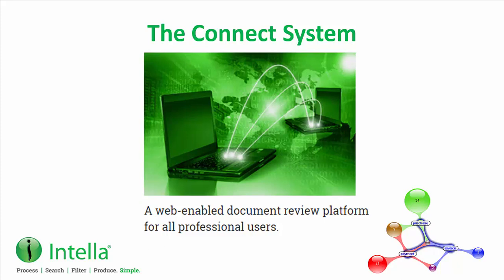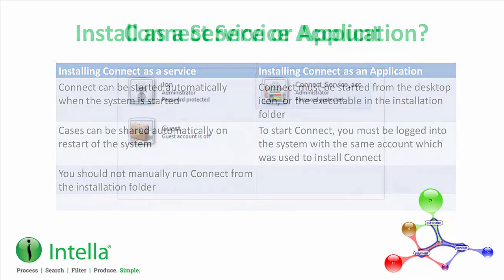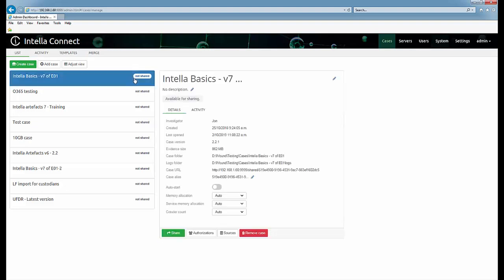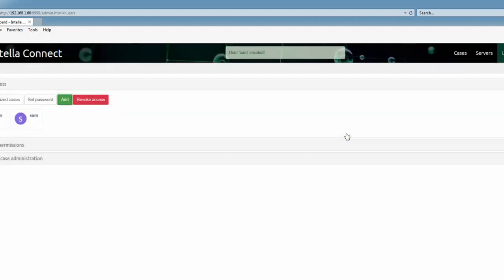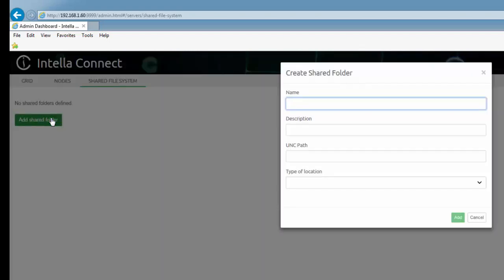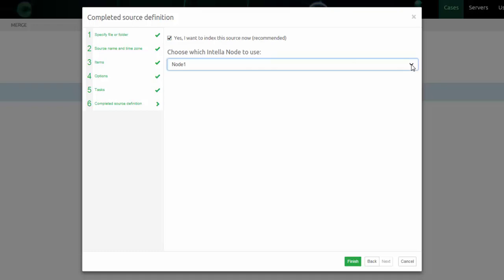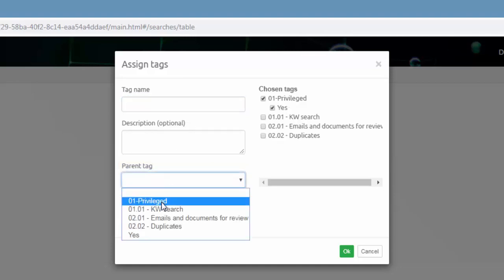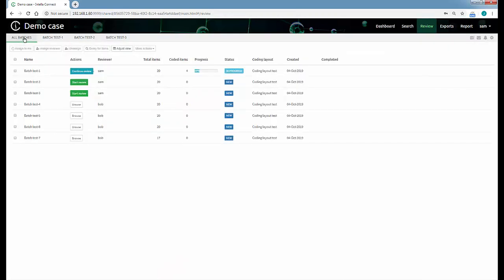Installing and using Connect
A detailed video showing how to install and set up Intella Connect.